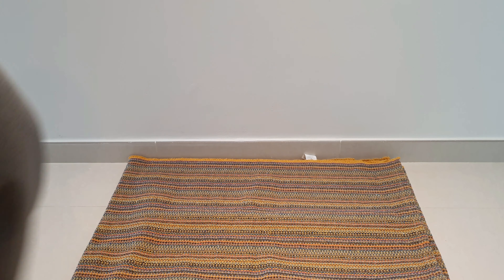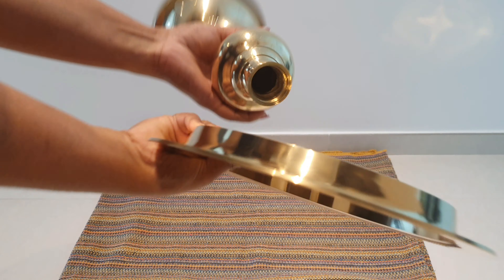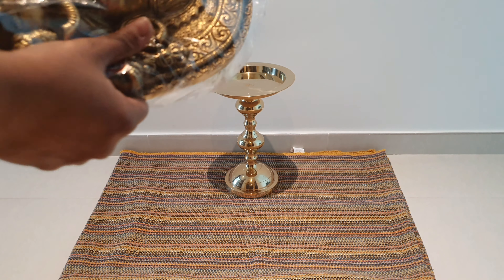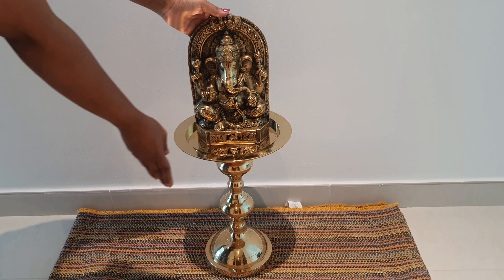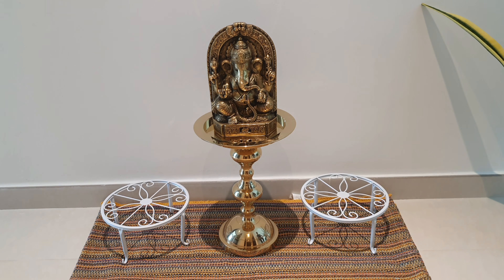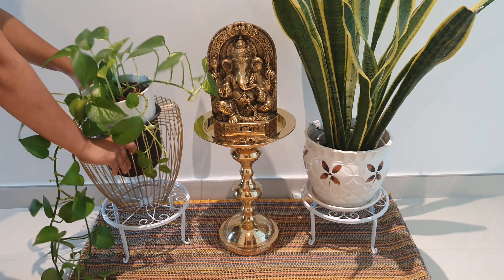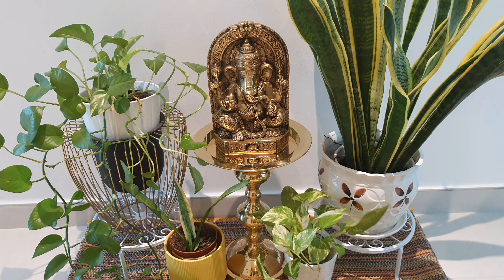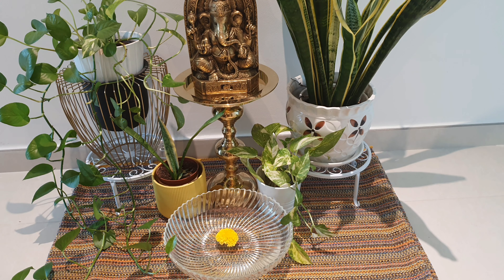Entrance Wall Makeover || Ganesh In Entrance || Sravanamasam Decor || Festival Decorations Ideas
video Tags Entrance Wall Makeover || Ganesh In Entrance || Sravanamasam Decor || Festival Decorations Ideas ||

cost of living in dubai, dubai lifestyle,